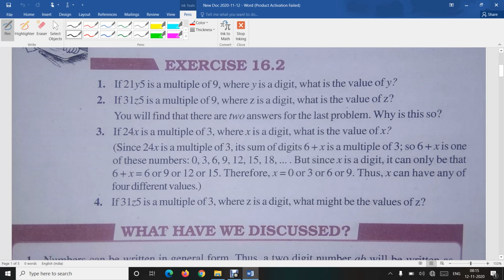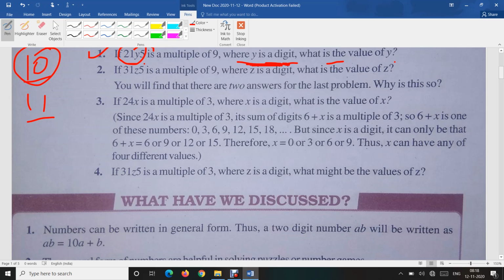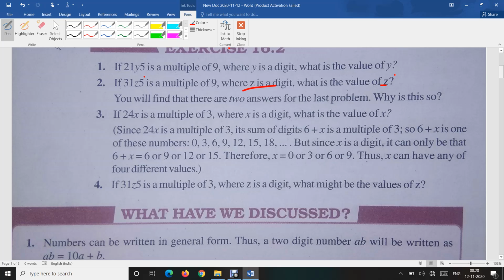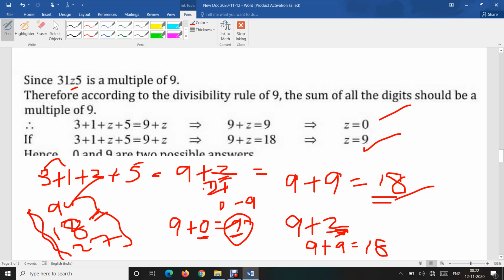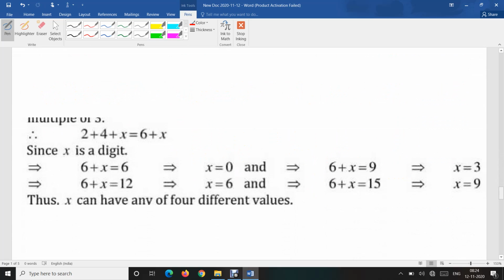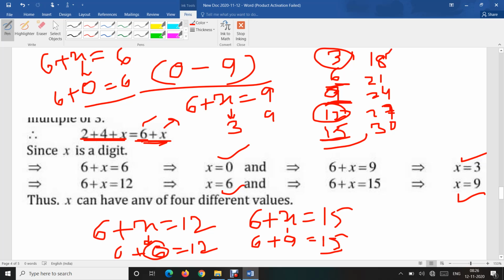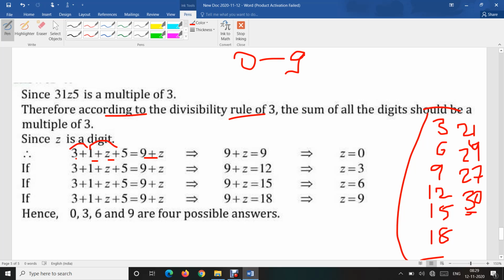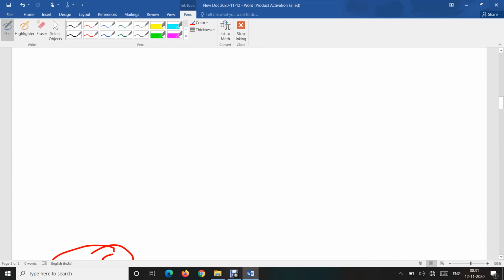Class 8, Ex- 16.2